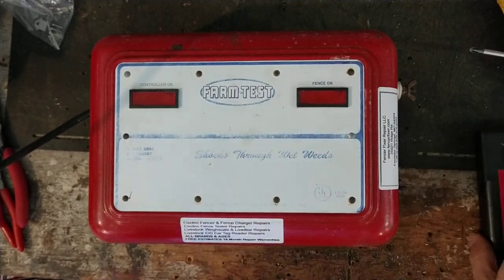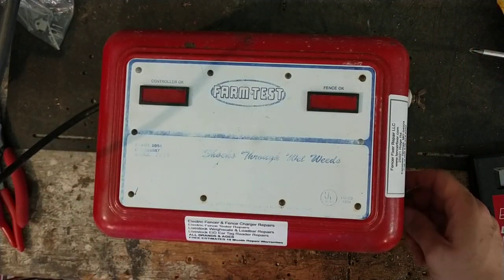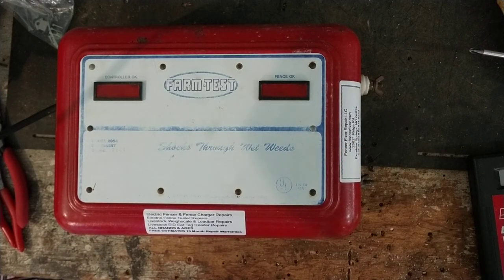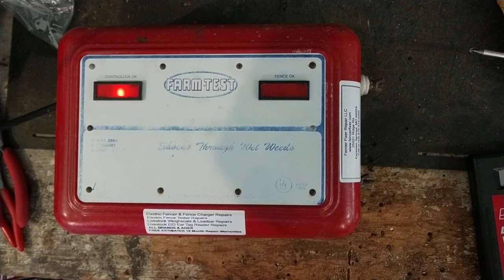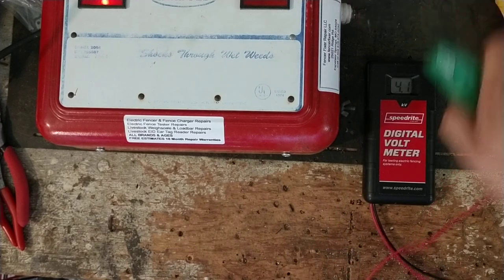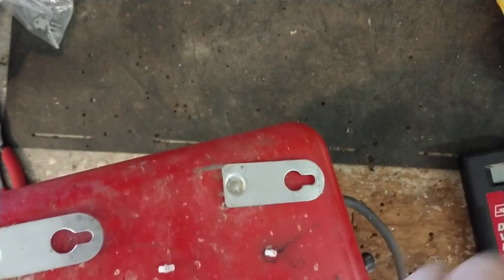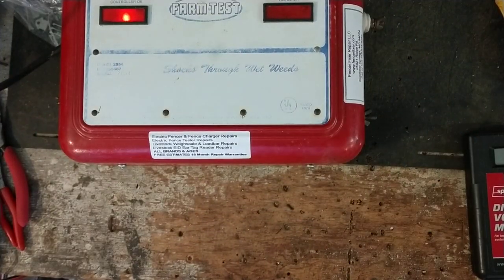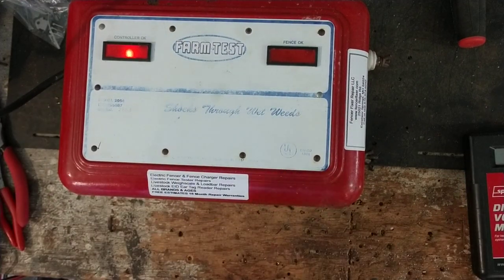Old Farm - Test Electric Fence Charger | Electric Fencer Repair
This is a short testing video showing an old Farm - Test Electric Fence Charger that we did a repair on for a customer. This is an old solid state electric fencer.

So if you or someone you know needs help troubleshooting or repairs on an old Farm - Test Electric Fence Charger, or any other brand or model, then we'd be happy to help you out.